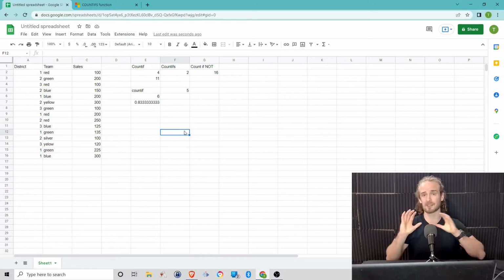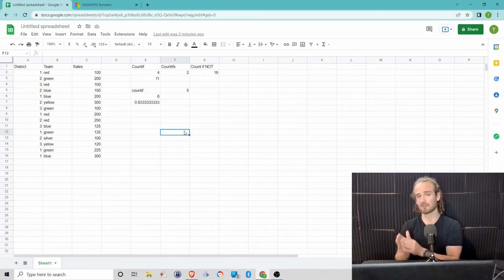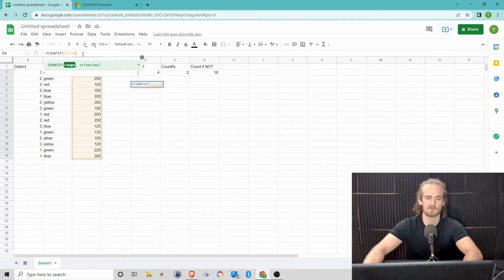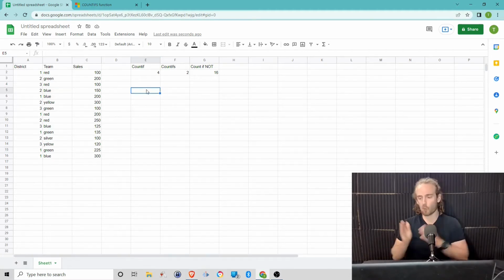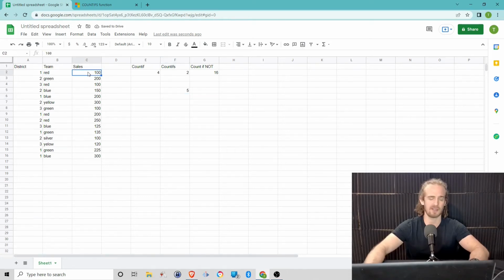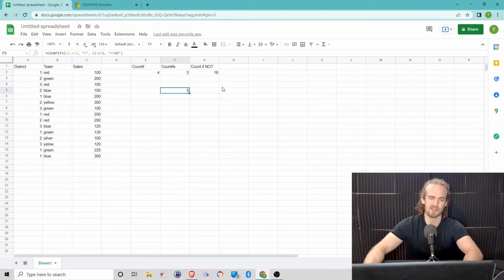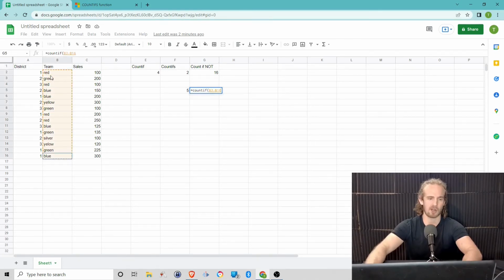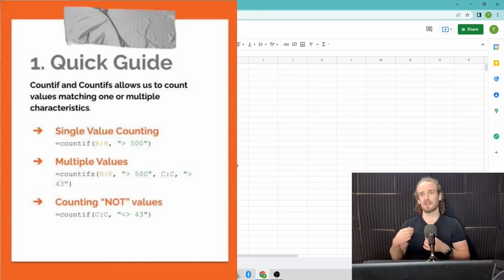Counif Statements in Google Sheets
Countif and Countifs statements in Google Sheets are fantastic tools that allow you to return a count of the number of cells that meet certain criteria. For example, the countif function in Google sheets could help a manager count the number of teams that met their sales goals for the past three quarters while also maintaining above 90% customer satisfaction. In this post, I'll explain how to get the most out of Google Sheet's countif and countifs functions.